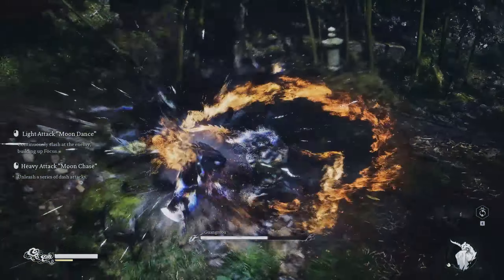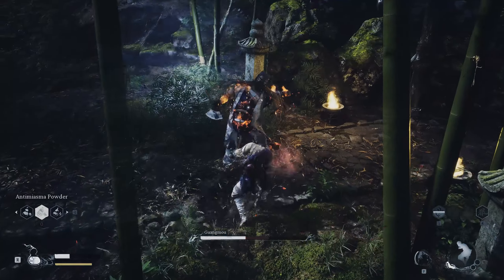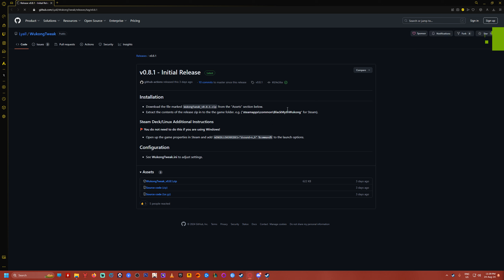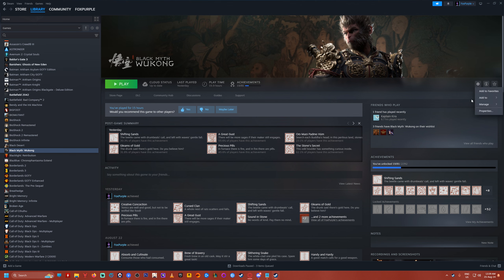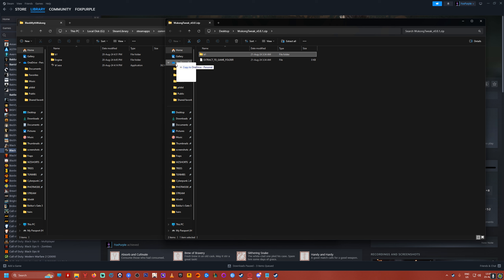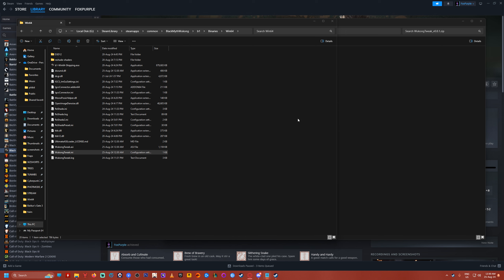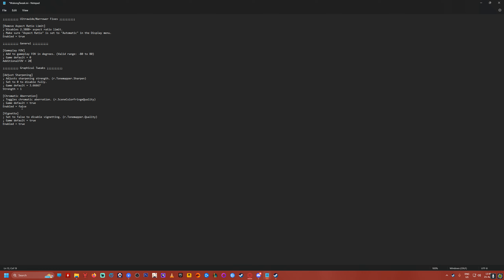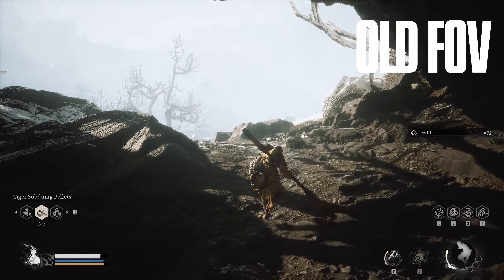Black Myth: WUKONG MORE FOV | PC Guide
0:00 - 0:21 Into
0:21 - 1:17 Fix
1:17 - 1:30 Comparison